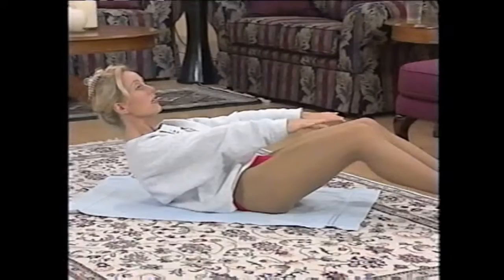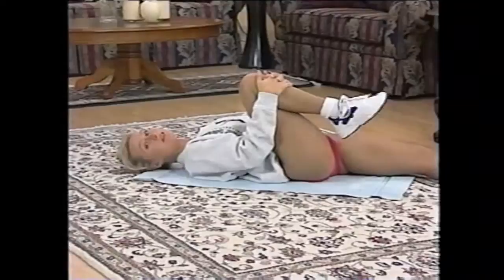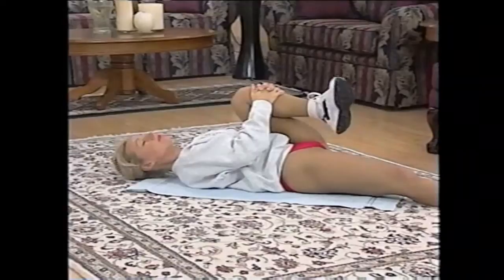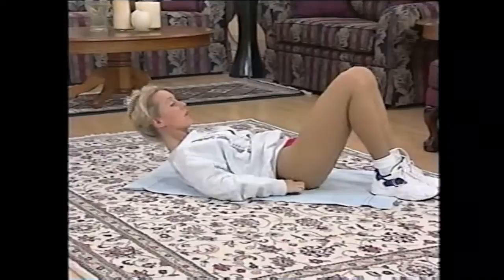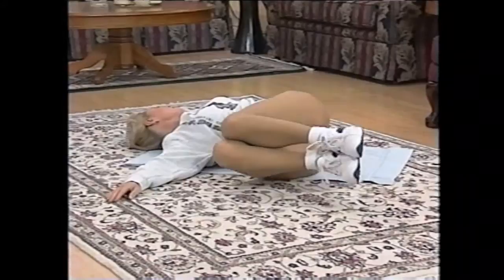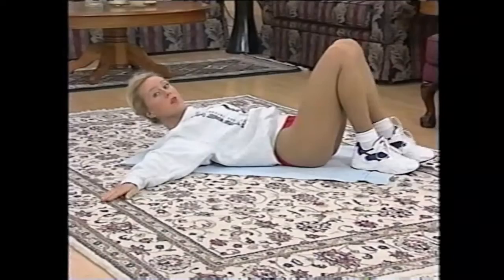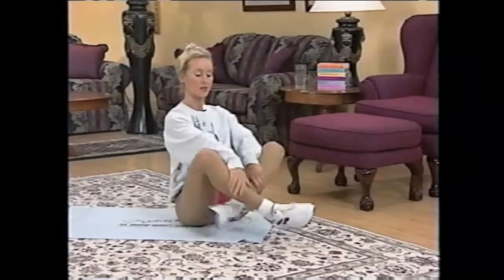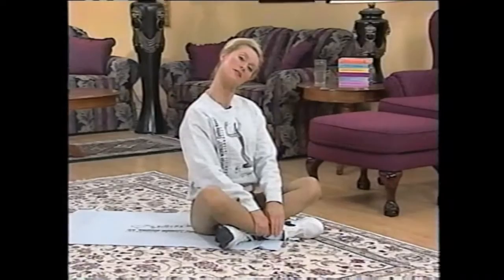Cynthia Kereluk - EW9 - Cool Down